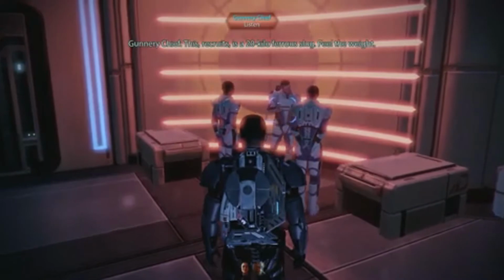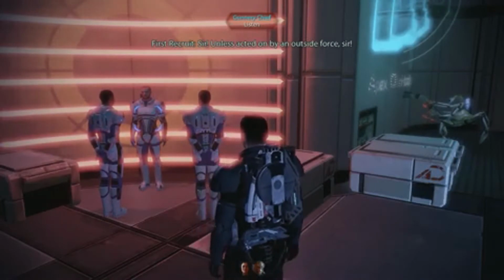Star Citizen FM Episode 7 - Wingman's Hanger 8, METEOR!, Interview with a Wastelander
The seventh episode of Star Citizen FM! This is a fan based show covering the game made by Chris Roberts and the fine folks at Cloud Imperium Games.

In this episode I recap the latest episode of Wingmans Hanger, METEOR! and interview with Logante

Music used - Metro 2033 Main Theme, The Market

Video used from Youtube and Wingman's Hanger